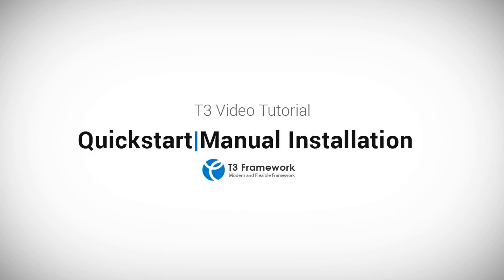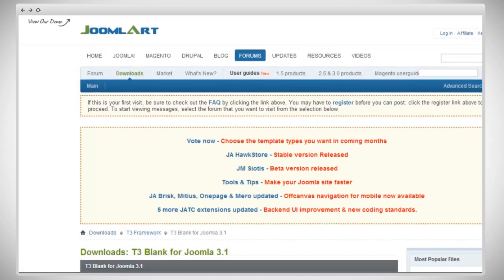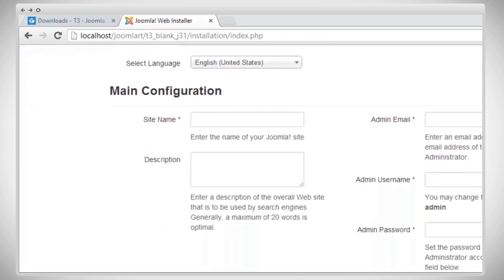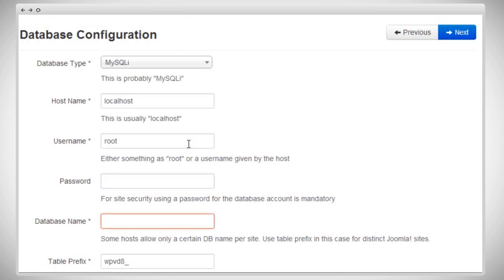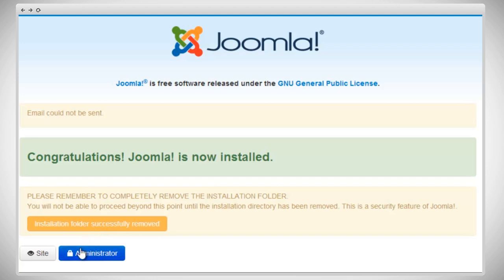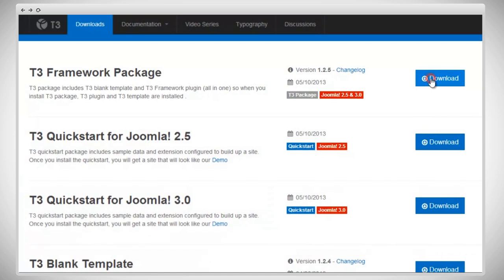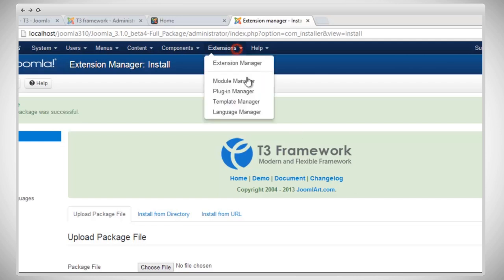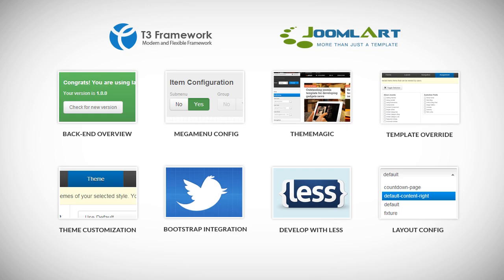T3 Framework - Installation Tutorials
The step by step video tutorial on how to install T3 framework. In this video we will guide you 2 ways of installation: T3 Quickstart installation and T3 Manual Installation. The steps in the video are same for when you install any other Joomla template.

The Video tutorials covers the followings:
1. Download T3 packages
2. Quickstart Installation
3. Manual Installation